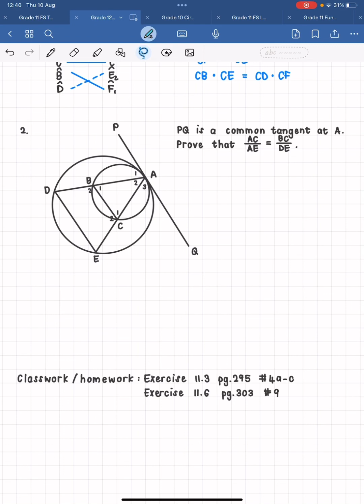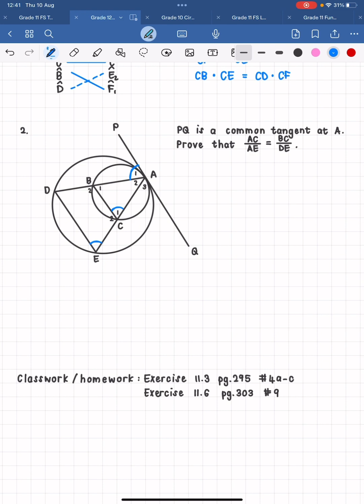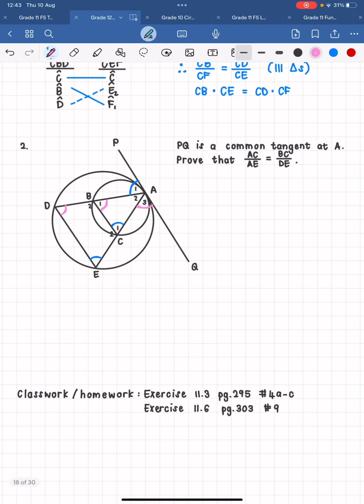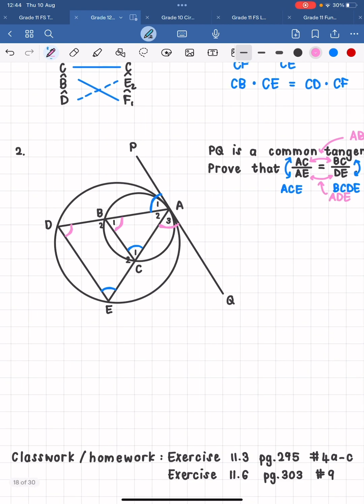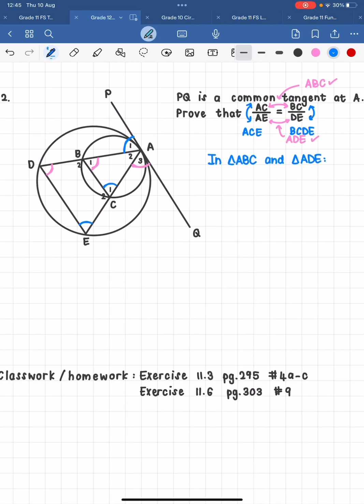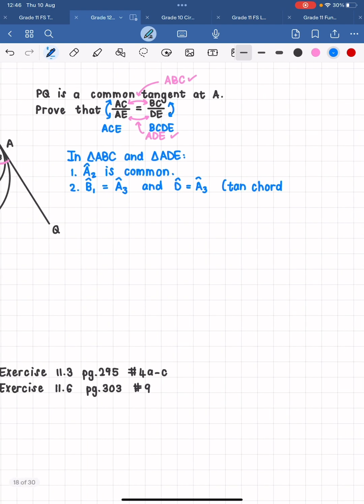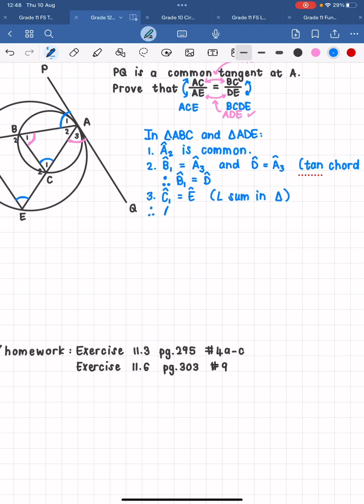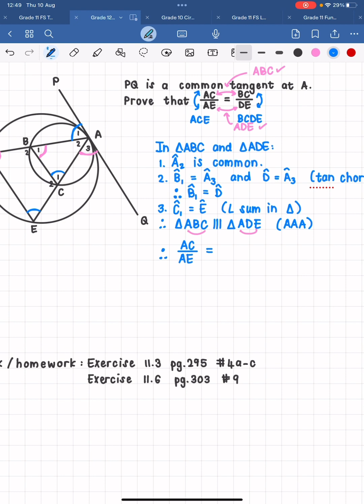Grade 12 Similarity: Example 6 (Proving similarity when the triangles are not given)